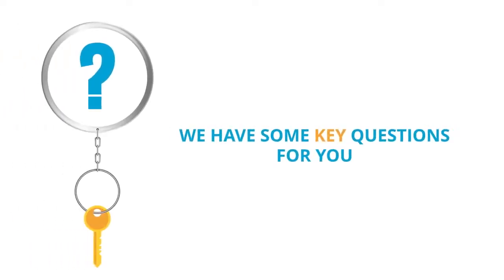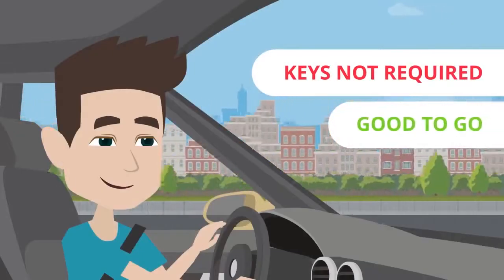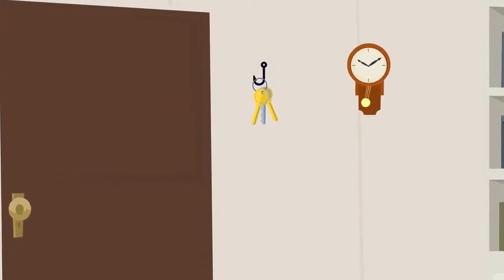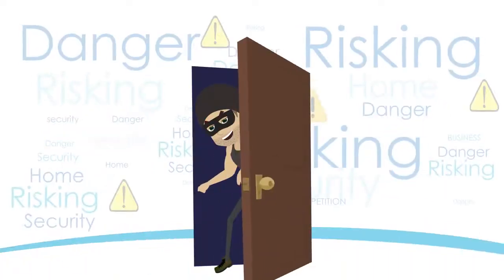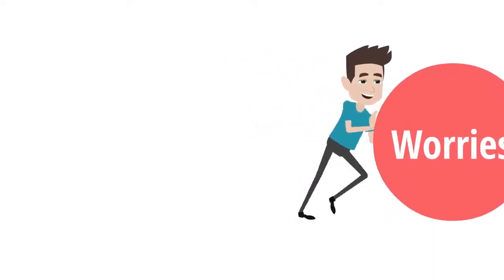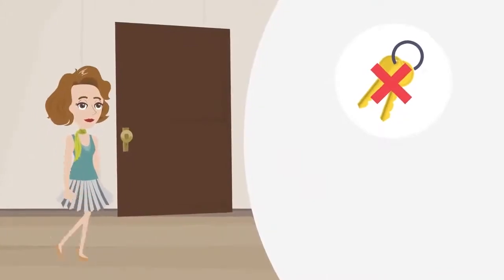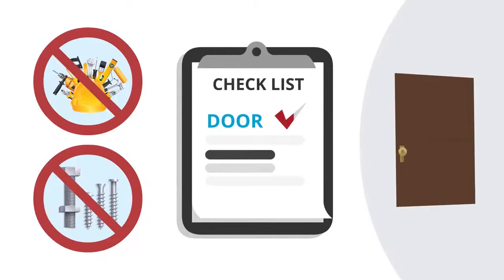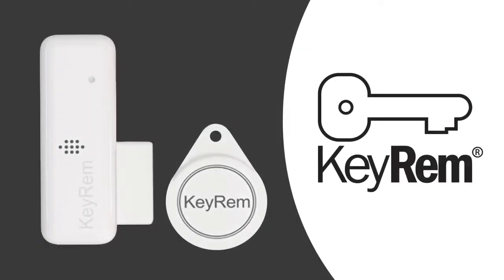KeyRem : Never Forget Your Keys Again! | Indiegogo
Keyrem

KeyRem : Never Forget Your Keys Again!
KeyRem® reminds you to grab your keys before exiting a door that automatically locks behind you.